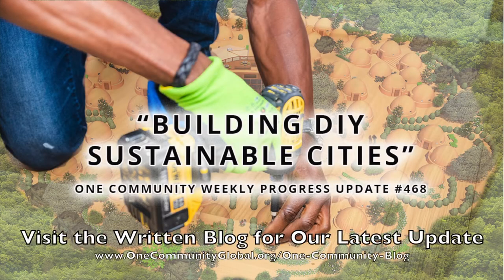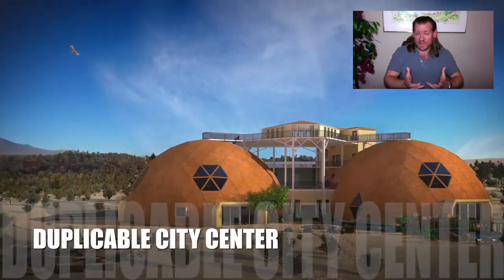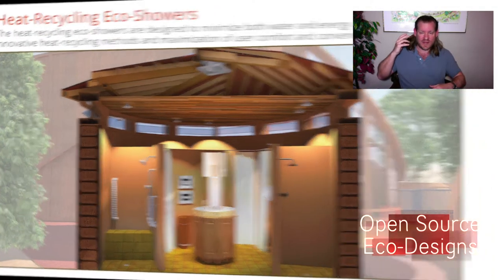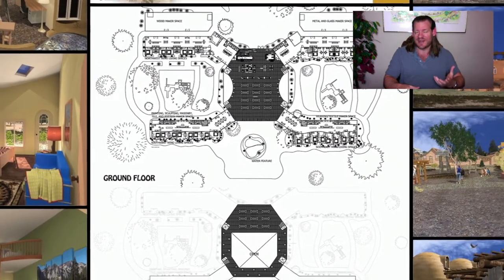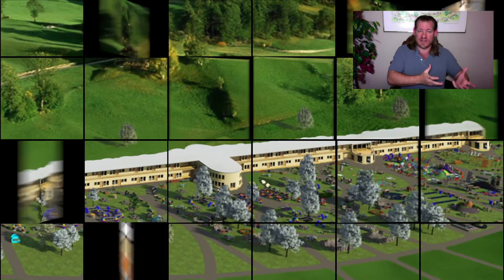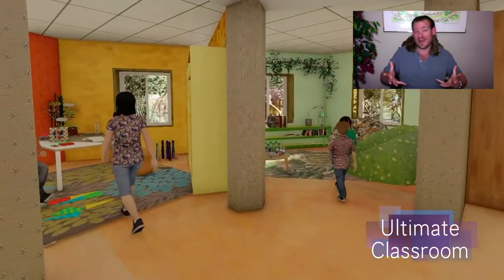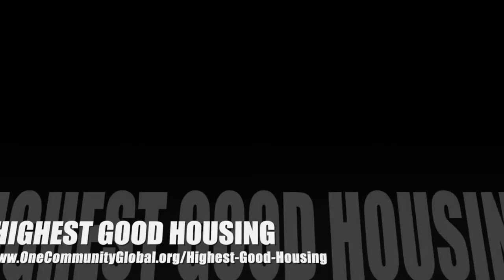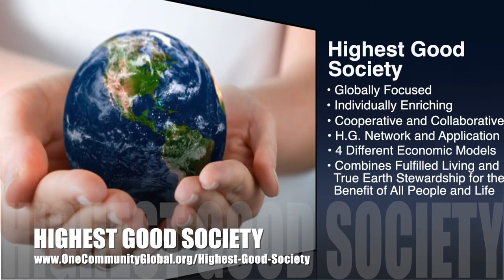One Community Weekly Progress Update #468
DIY Sustainable Cities | Global Collaboration | Open Source Cooperation | Sustainable Energy | Global Sustainability | World Change | Green New World | One Community | Weekly Progress Update #468 Specifics are

THIS WEEK'S TOPIC: Building DIY Sustainable Cities